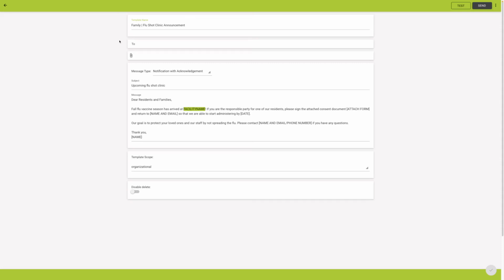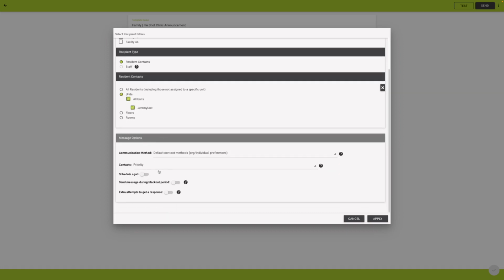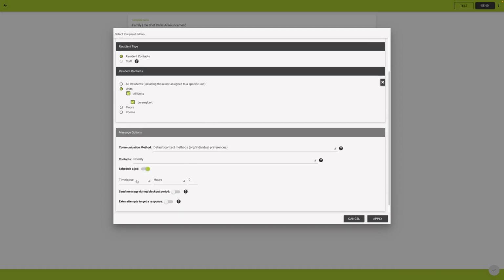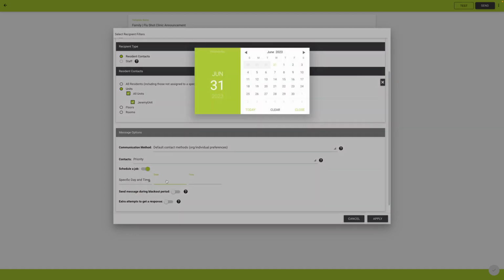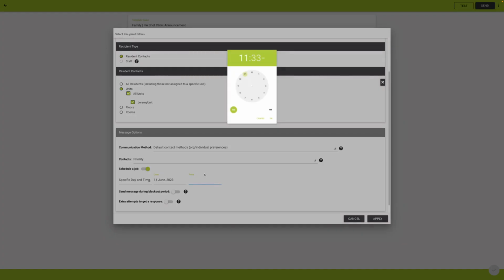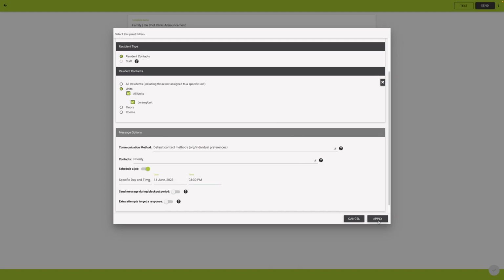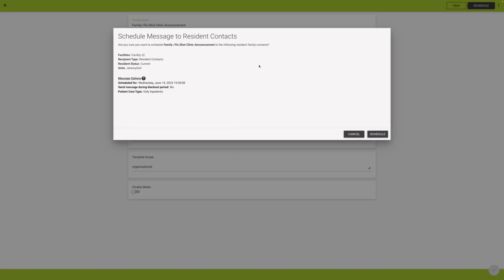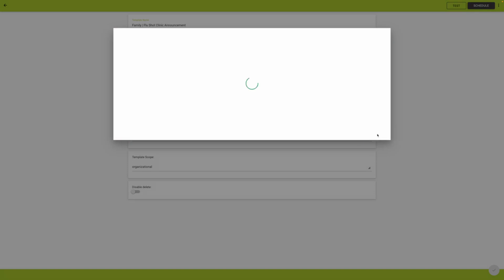Scheduled Messages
Discover how to schedule messages for future delivery within your Automated Care Platform. This feature allows you to schedule messages to be sent when relevant to the situation or audience, such as for birthdays or monthly newsletters. You can choose a specific date and time or use a "timelapse" option for future delivery. This tutorial also covers the blackout feature, which prevents messages from sending during off-hours, and how to confirm scheduled messages.